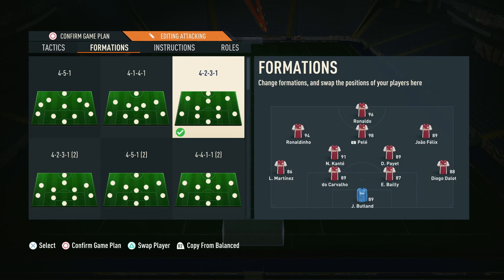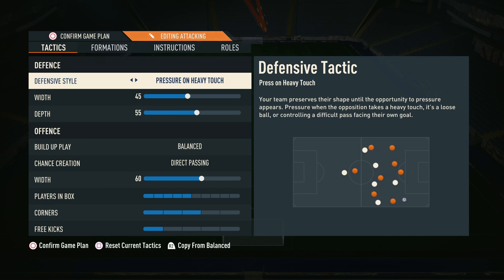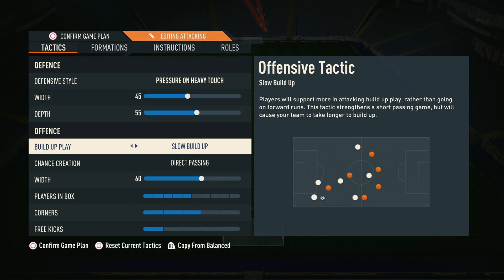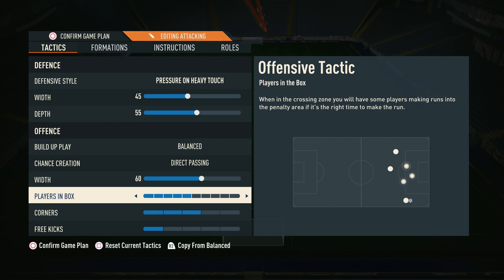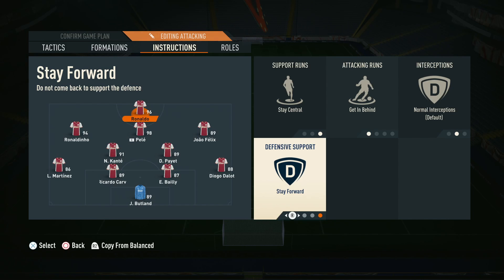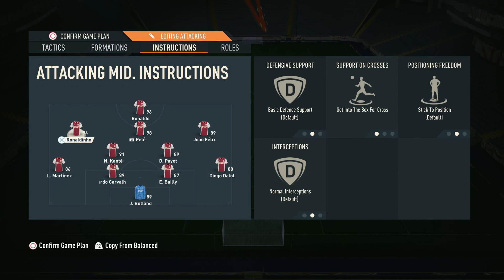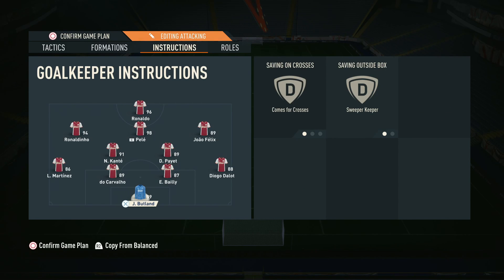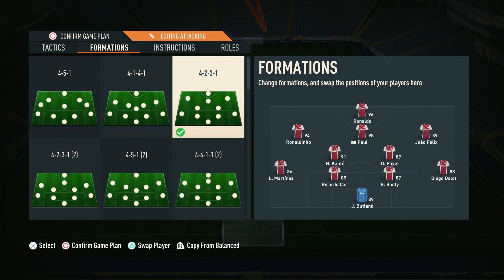Check out these *NEW* Unbelievable 4-2-3-1 Custom Tactics/Instruction in FIFA 23! (SO MANY WINS)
In this video we show you the Best 4231 Custom Tactics/Instructions that you NEED to Use if you want to be successful in FIFA 23.

These custom tactics are a perfect way to Dominate Games whether it be from the Counter Attack or from Possession to Tiki Taka, all styles work well with this formation and will allow you to win more games.

ALSO